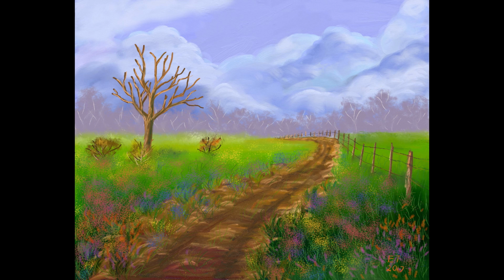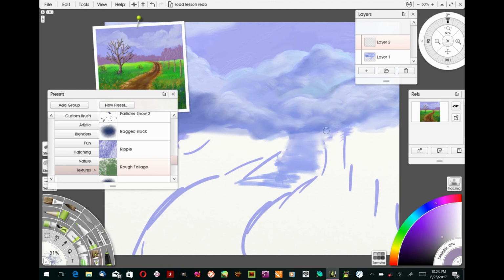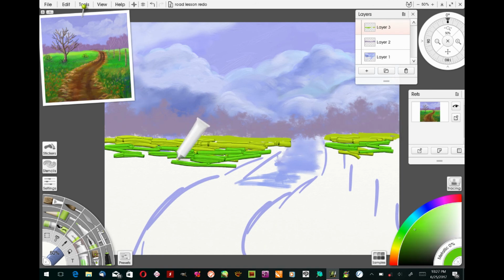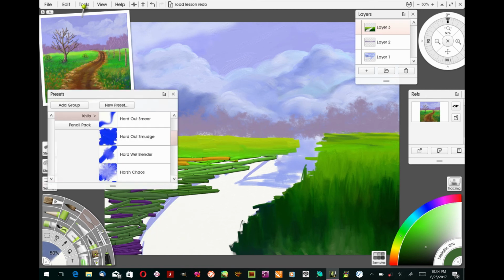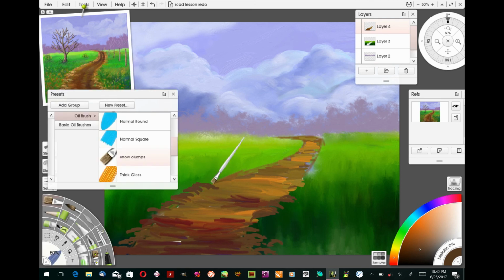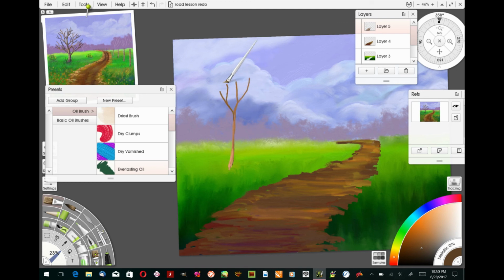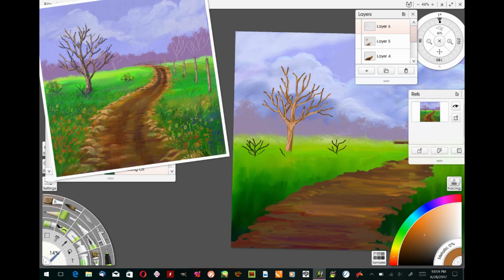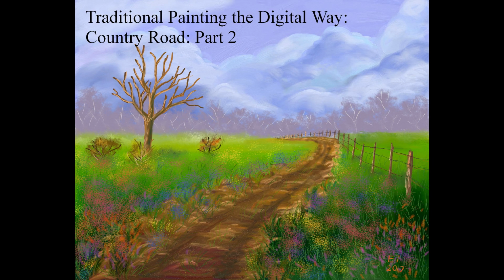Traditional Painting the Digital Way: Country Road: Part 2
Here is a brand new painting in my "Traditional Painting the Digital Way" series. For this lesson, we will be painting a country road with an old fence and wildflowers. In Part 2, I will show how to paint the trees, grass, and the road.
In this video I will attempt to teach traditional and digital painting techniques using the Windows program, ArtRage 5. Both digital and traditional painting techniques are discussed in this video.
This painting was created on my Surface Pro 3 tablet.